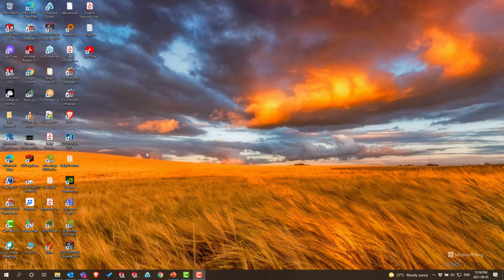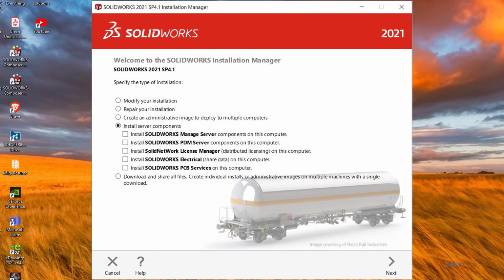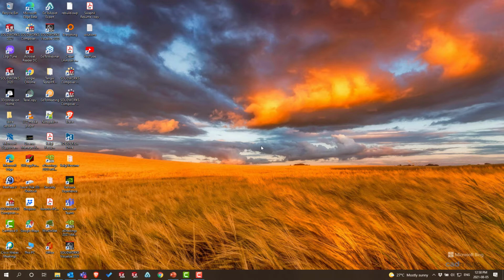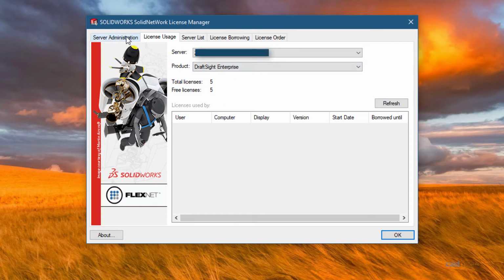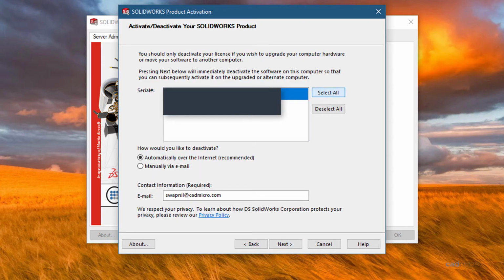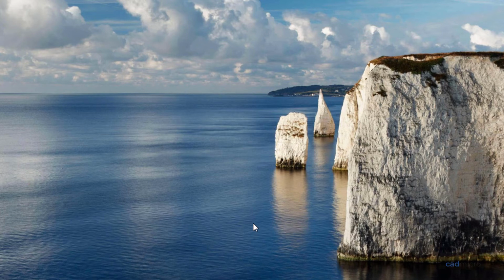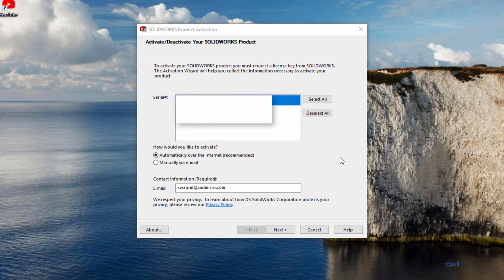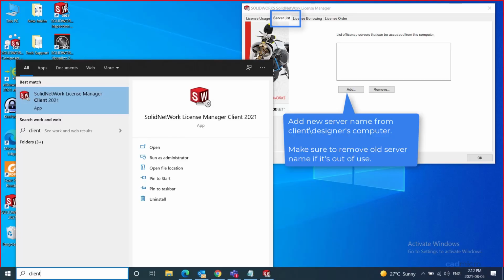Tech Tip: Network License Migration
In this tech tip, we're showing how you can migrate your SOLIDWORKS License from one server to another.